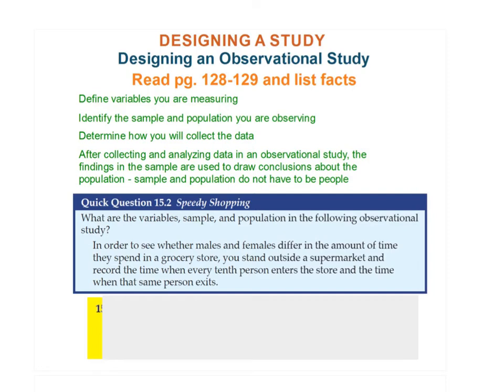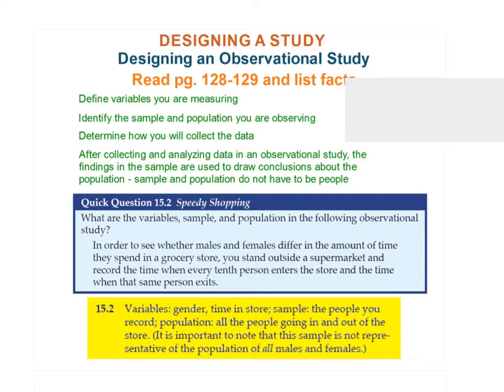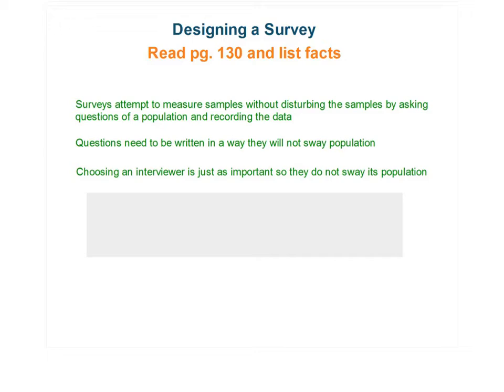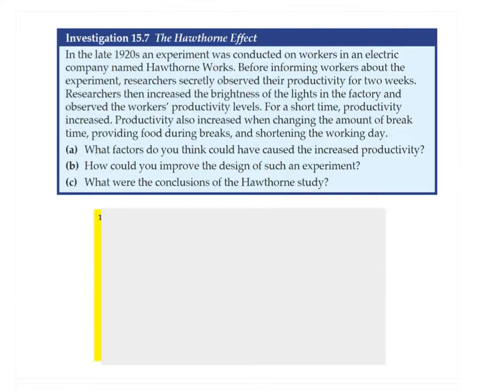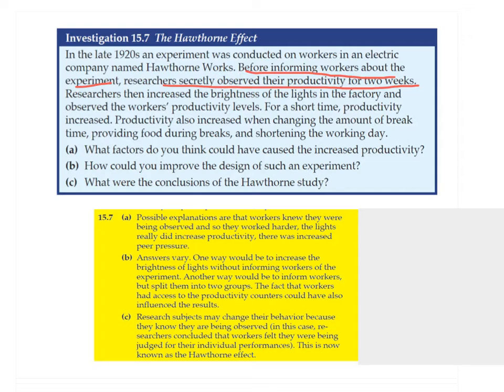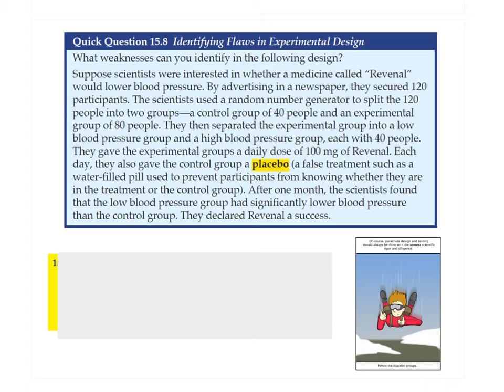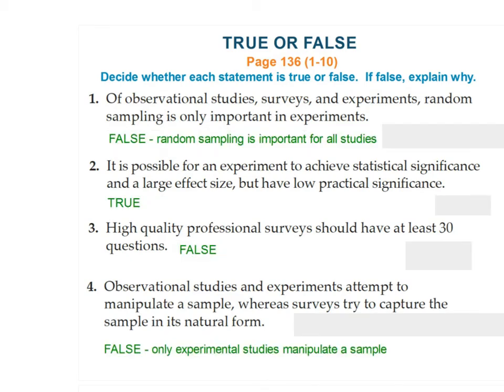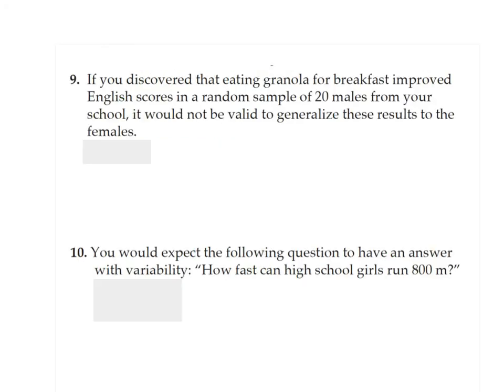AQR Video 8.4 Designing a Study